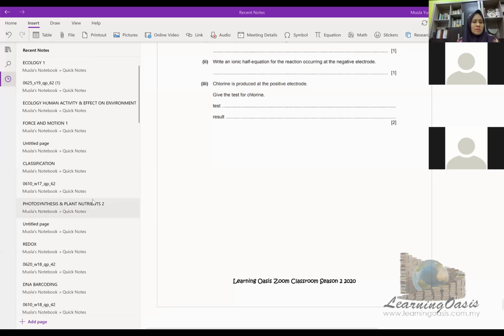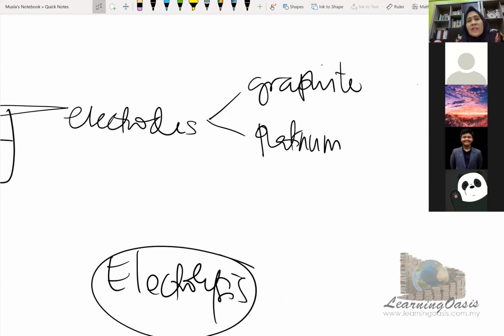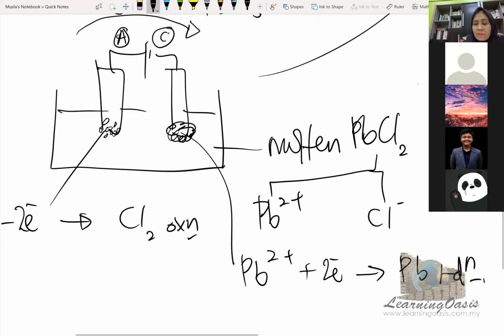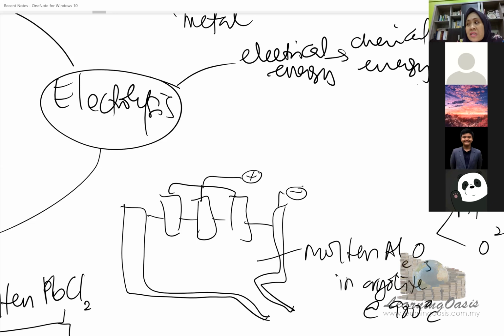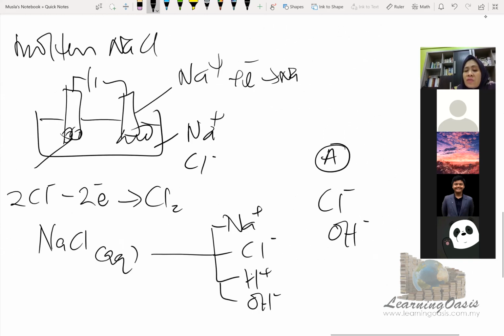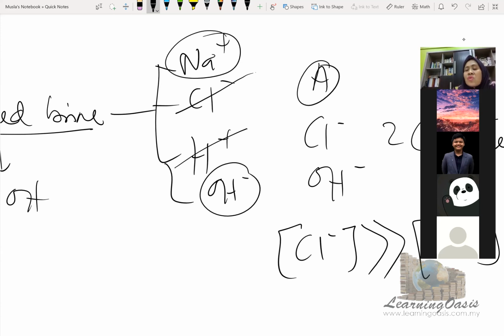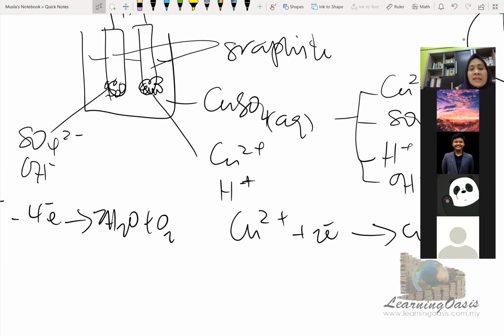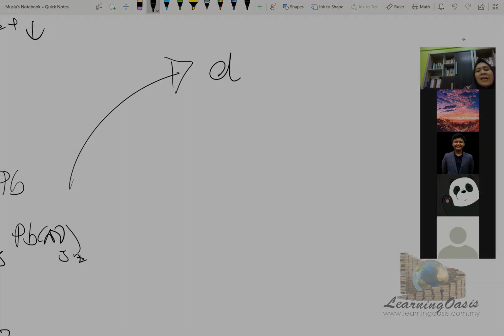Learning Oasis Online Zoom Class - Electrochemistry 1 (Chemistry)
Study for your O-Level exam with us!